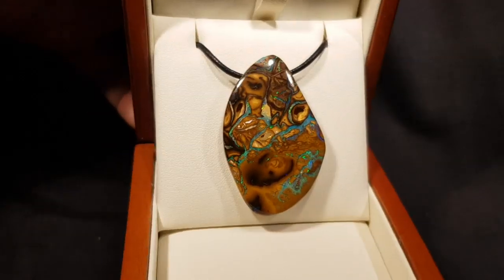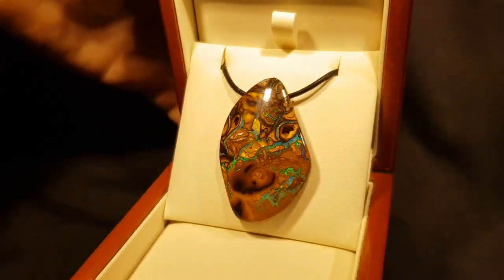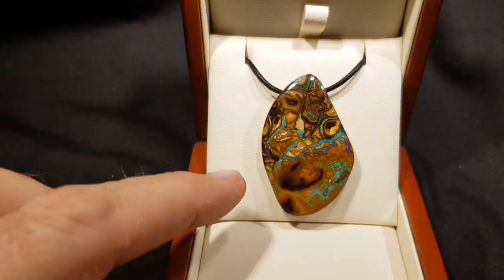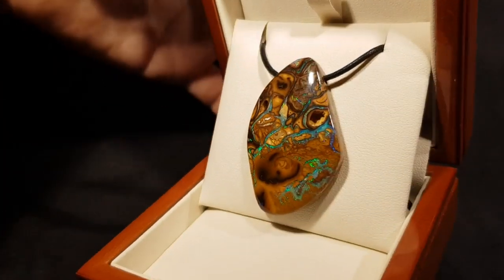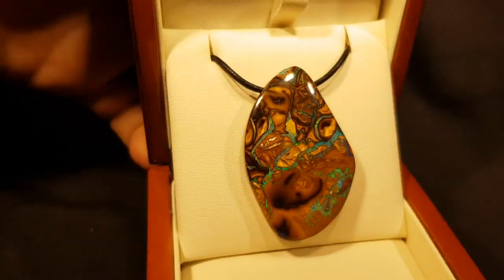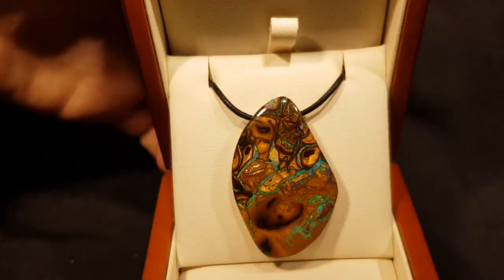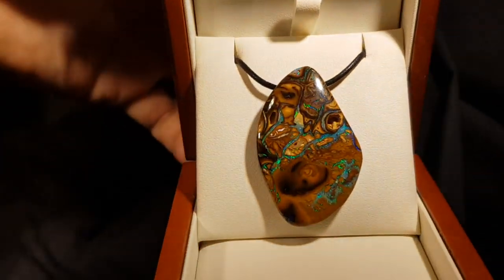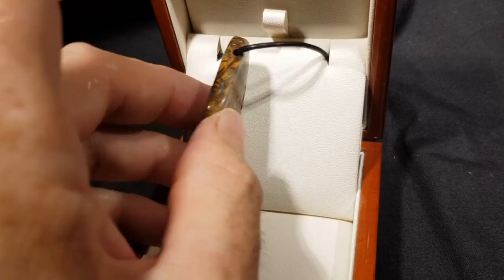One of a Kind Matrix Pendant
Awesome Matrix Opal Pendant - Green Colour on Stone it has real opal stone, big in size, little inclusion on stone, it is really nice piece of jewellery. For Natural Opal Jewellery from the website in the featured video, please go For information about opal or visit the Opal Museum in Brisbane Australia go